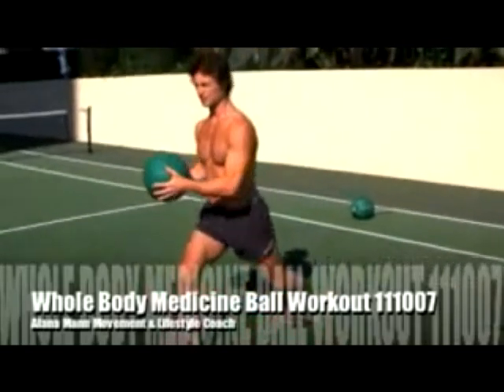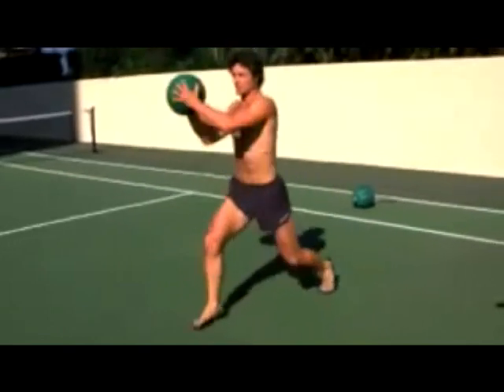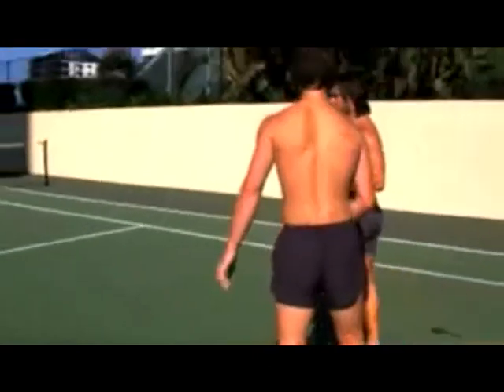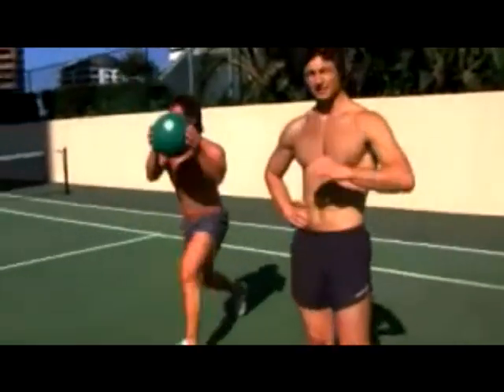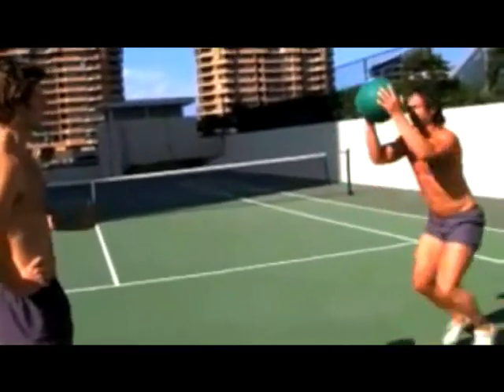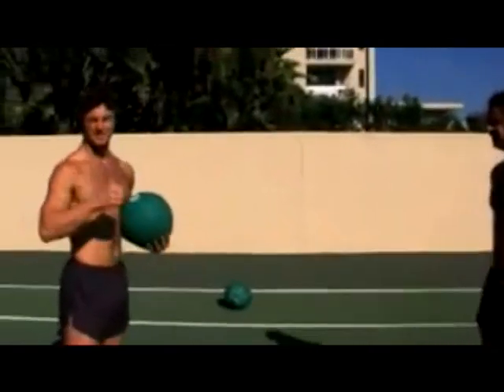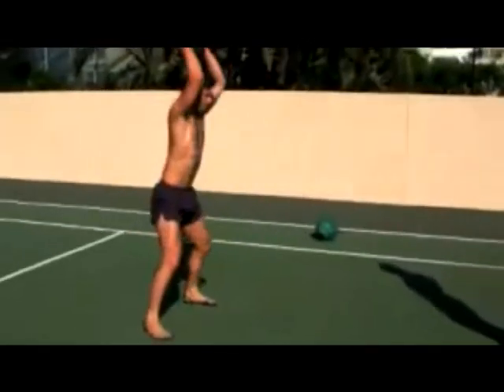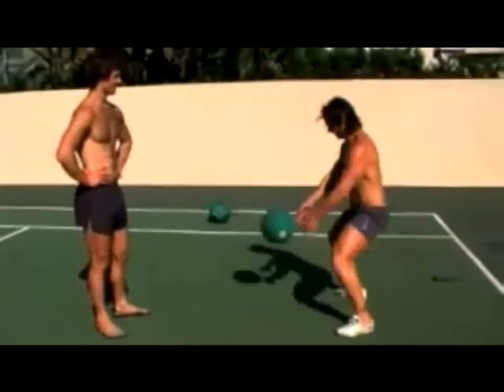medicine ball plyometric workout 1.avi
Προοδευτικό πρόγραμμα με μπάλα medicine

Σετ
Πόδια/Κορμός
1) πλάγιες προβολες 6-10 επαναλήψεις (με αλλαγές κατεύθυνσης)
2) προβολές με άλμα 6-10 επαναλήψεις

Άνω άκρα/Κορμός
3) Πάσες στήθους, άσκηση που εκτελείται με περισσότερη ένταση
4) Χτύπημα της μπάλας στο έδαφος, πλήρης κίνηση για εκγύμναση σε όλο το εύρος της άσκησης 6-10 επαναλήψεις
5) Πλάγιο πέταμα της μπάλας με περιστροφή της μέσης, είτε με συναθλητή είτε απέναντι από τοίχο 6-10 επαναλήψεις κάθε πλευρά

Ξεκούραση 2 λεπτά/σετ  και επανάληψη.